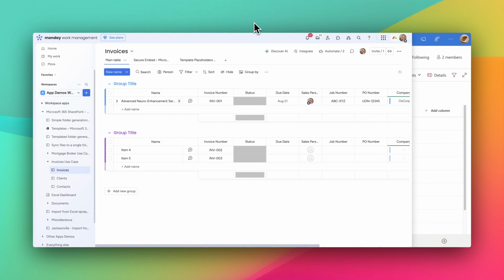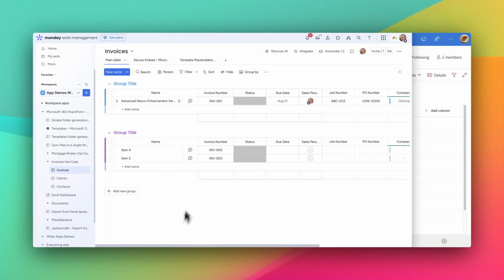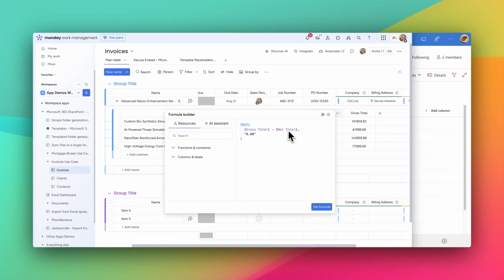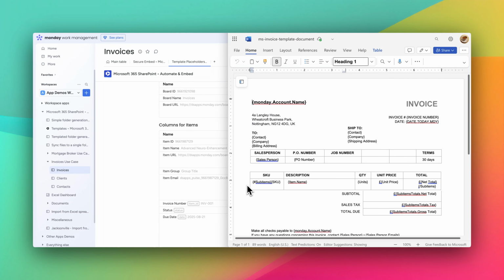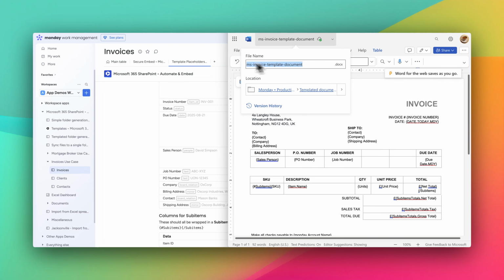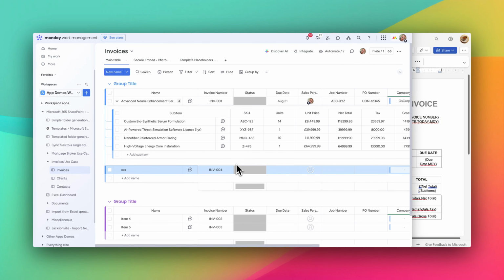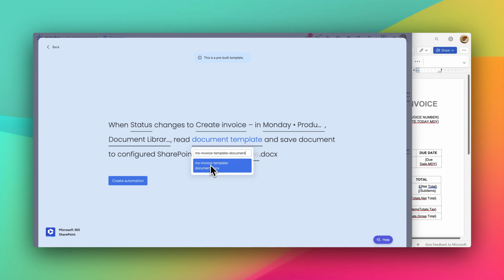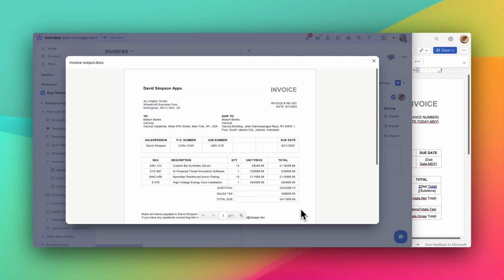How to create an invoice in monday.com using the Microsoft 365 SharePoint integration